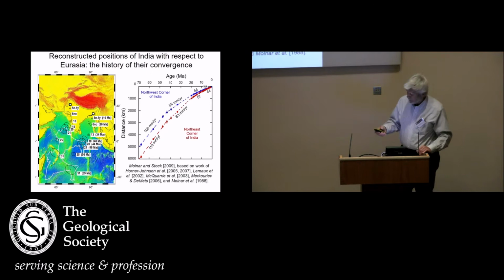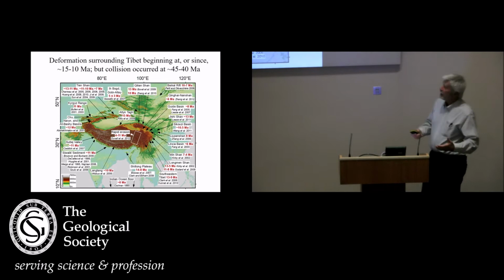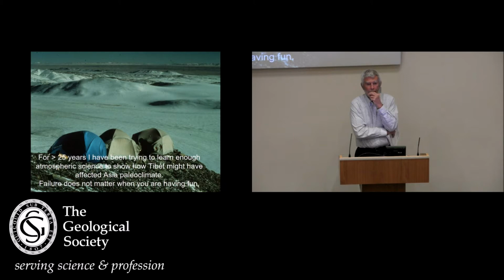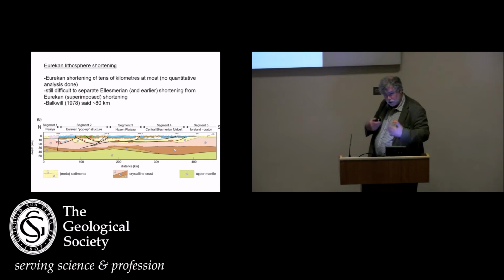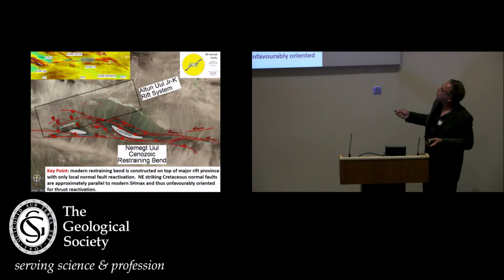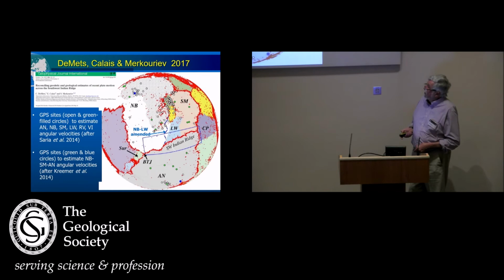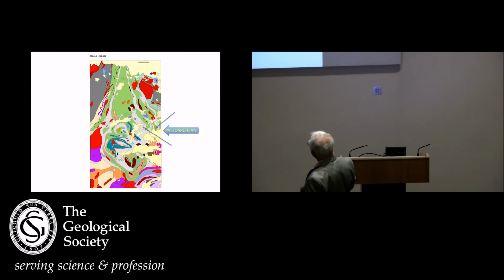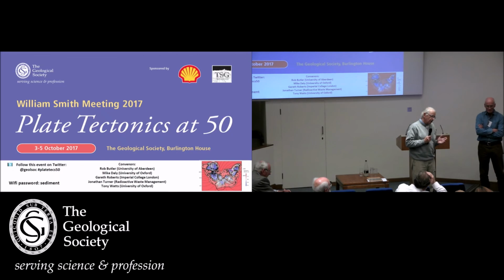Plate Tectonics at 50 (William Smith Meeting, October 2017) Session 7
The theme of this set of presentations is continental tectonics.  The session is chaired by Mike Daly (University of Oxford) and kicks off with Peter Molnar (University of Colorado, Boulder) examing the growth of the Tibetan plateau and its impact on climate. There follows talks on intraplate mountain building - the Eurekan orogeny in the Arctic, by Randell Stephenson (University of Aberdeen) and the ranges of central Asia by Dickson Cunningham (Connecticut State University). Chris Hartnady (Umvoto Africa) offers a South African perspective on continental tectonics and Benjamin Bley de Brito Neves (Sao Paulo University) looks at the Brasiliano orogen in South America. The general discussions at the end address Tibetan tectonics and the structure of the mantle below, chiefly in debate between Dan McKenzie and Peter Molnar. This set of presentations comes from a three-day meeting (3-5 October 2017) celebrating the 50th anniversary of the advent of the paradigm of plate tectonics. The meeting was convened to examine the state of the art and scope out new directions. There are 9 other sessions available to view together with the William Smith lecture by Dan McKenzie that concludes the meeting.